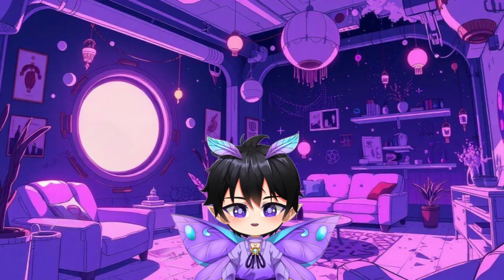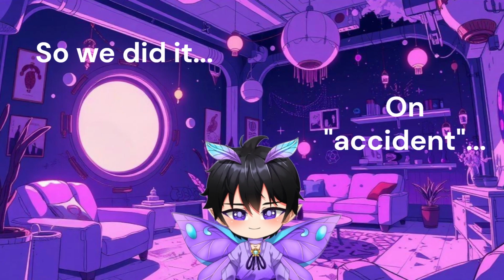Making Dangerous Chemicals in Class...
Am I breaking the Bad?